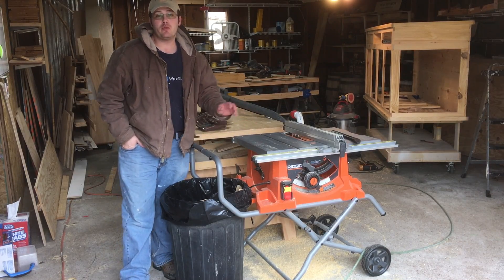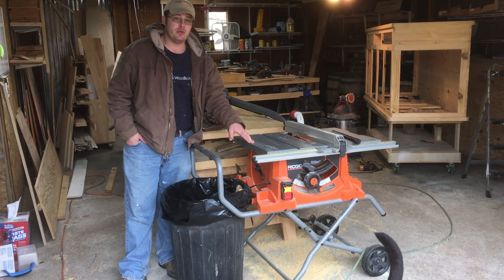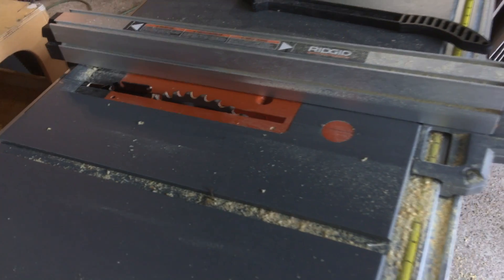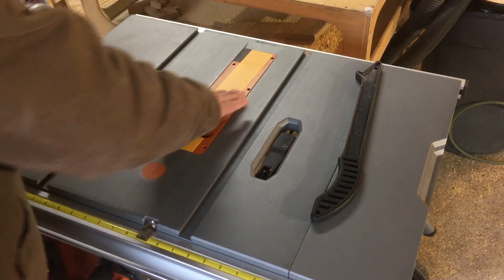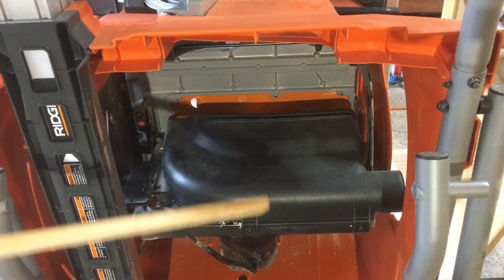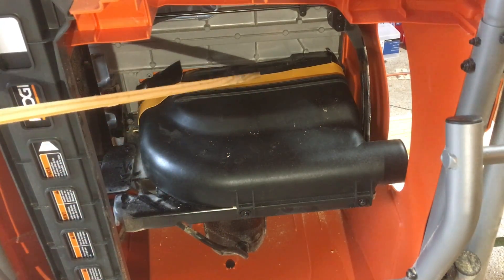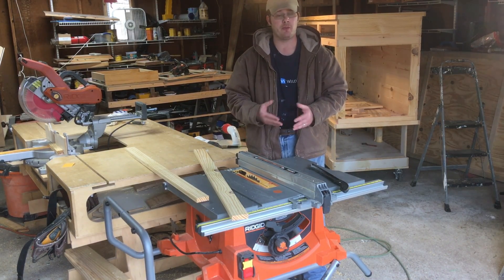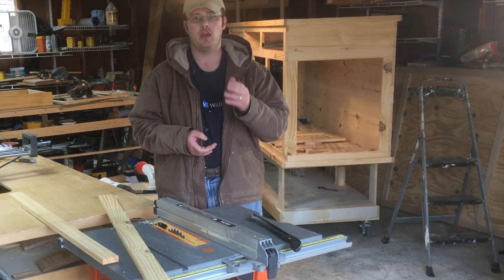How to Improve Dust Collection on a Table Saw - Ridgid R4513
I recently purchased a Ridgid R4513 Heavy Duty Portable Table Saw.  It's a good saw with a great fence and a stand that I really like.  However, the dust collection on the saw is very poor.

I'm going to show you the modifications I made to the saw and the dust shroud that improved the dust collection of the saw.

Gorilla Tape